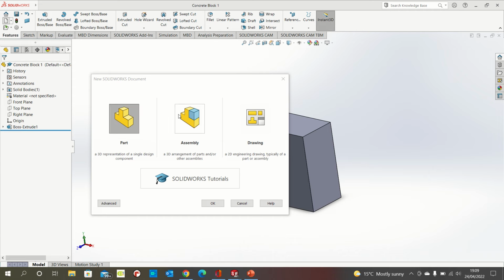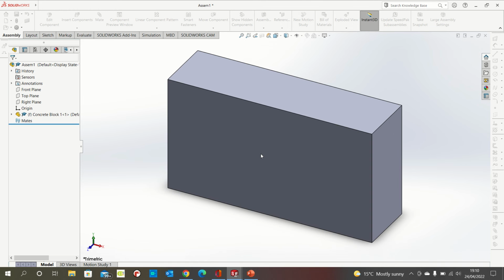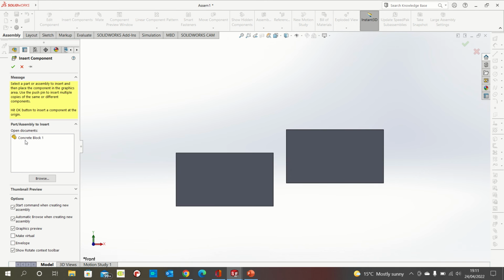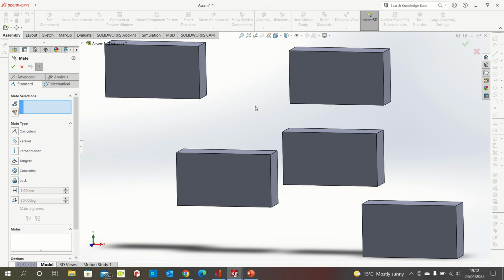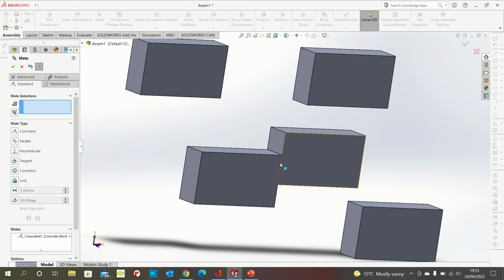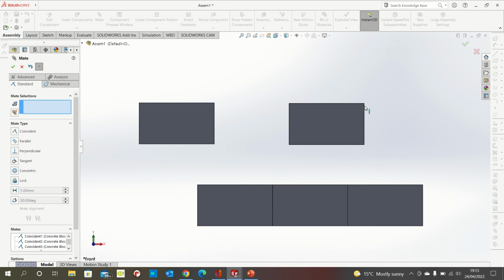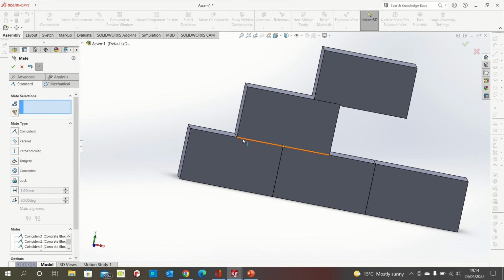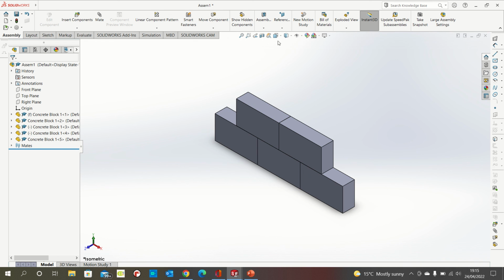How to Perform Basic Assemblies on Solid Works